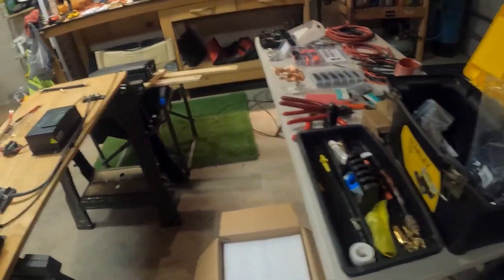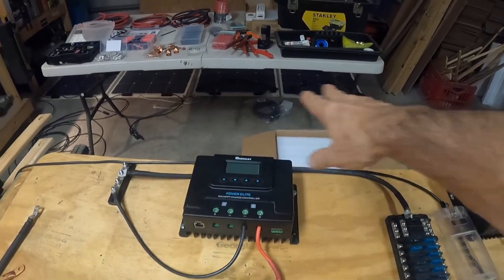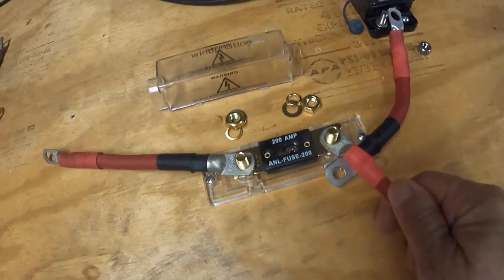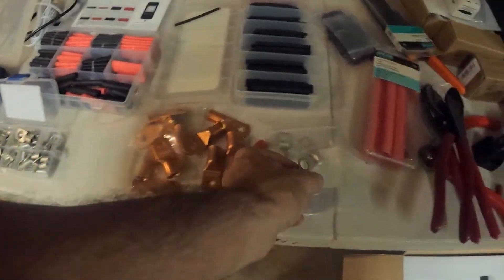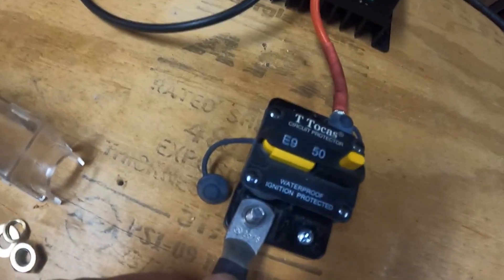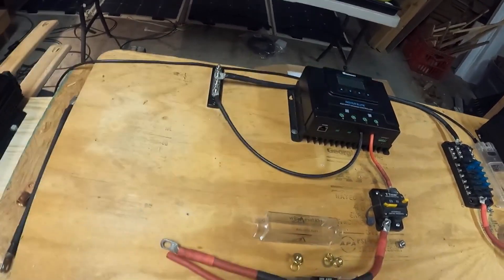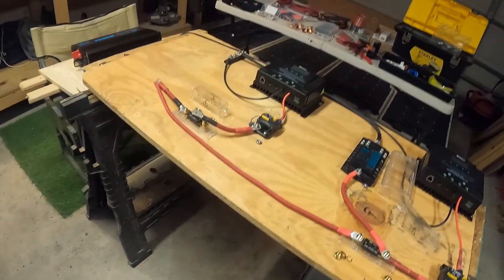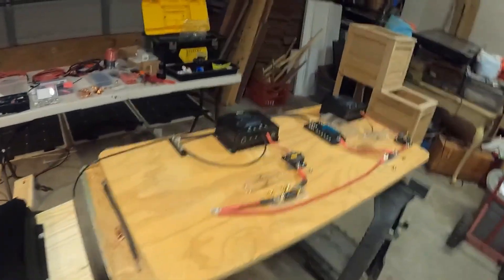Off Grid Solar Expansion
Time to level up the off-grid setup. In this video, I expand my original 350W solar system to a 700W array using new panels and a second charge controller. I walk through the layout, wiring, and lessons learned from upgrading a DIY solar system for cabin use. Whether you're planning your first expansion or troubleshooting your own setup, this real-world build shows what works—and what doesn’t.